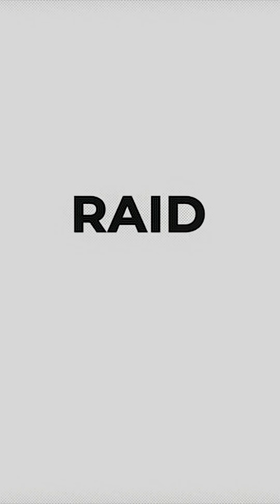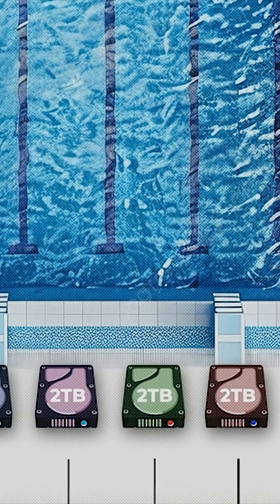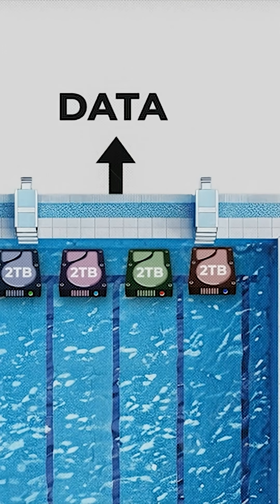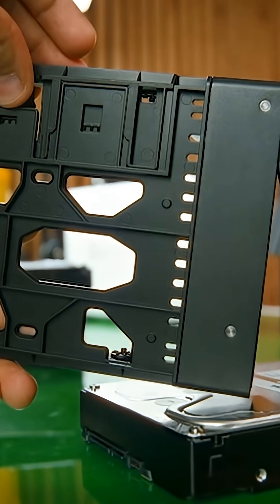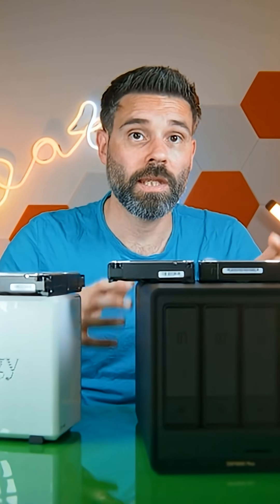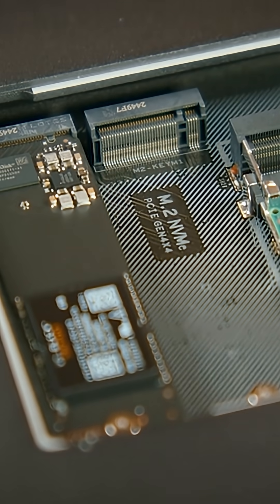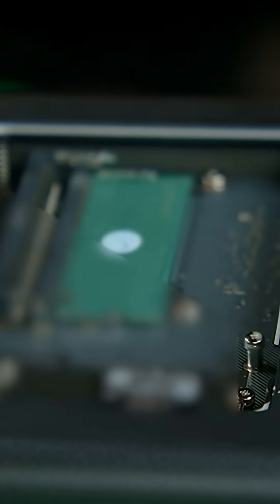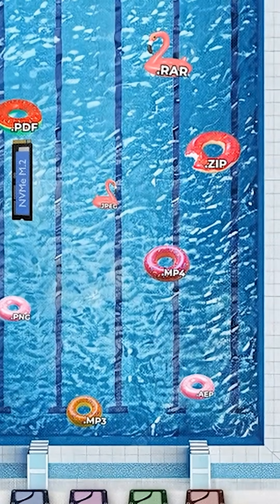HDD vs SSD In Your Home NAS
This is why you also want SSD in your home NAS. Check out the full video on the channel!

This video breaks down what `RAID` is and how it functions within a `NAS` system, providing essential `redundancy` to protect your `data storage` from `hard drive failure`. We explain how data is distributed across multiple drives, making it a crucial concept for anyone managing their digital assets. Learn how to optimize your personal or `home storage server` setup to keep your information secure.